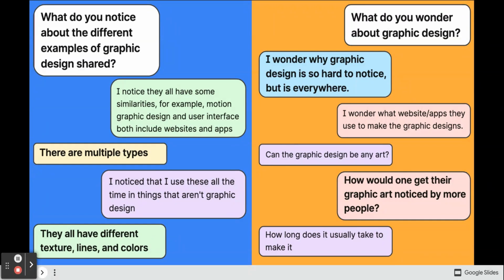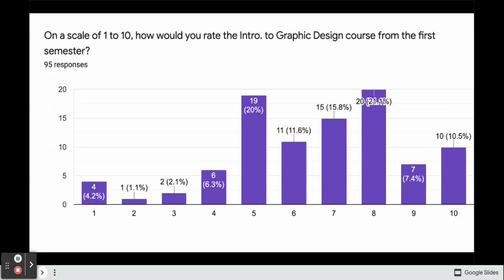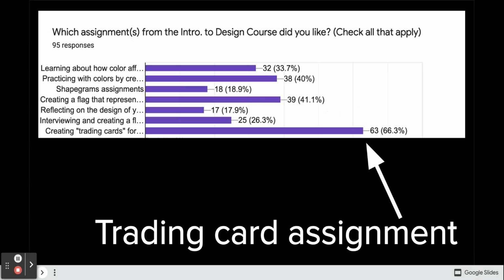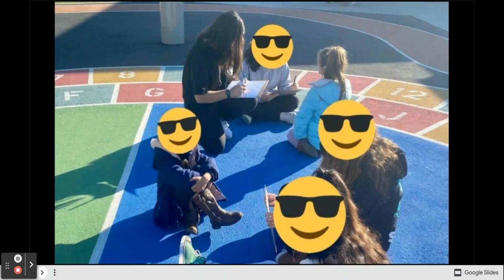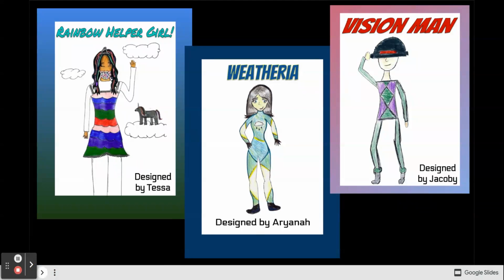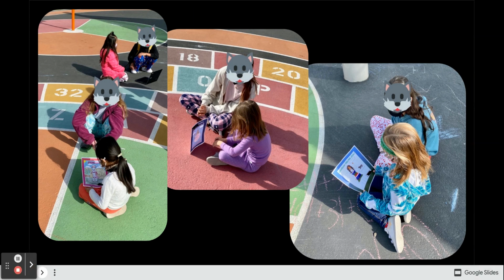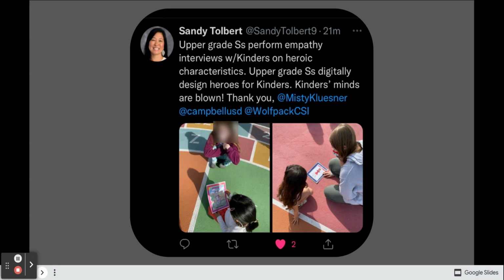Designing for Others: Bringing Empathy into the Creative Process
In this video I share an overview of the graphic design unit I designed for my sixth and seventh grade students at the Campbell School of Innovation.